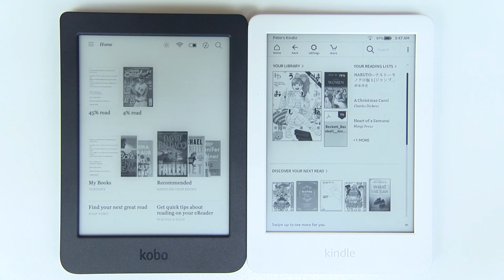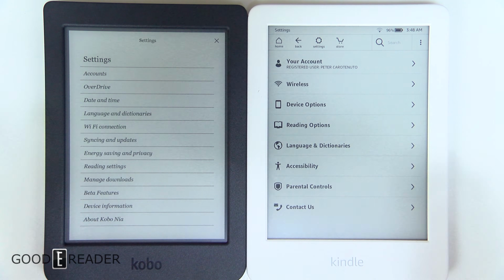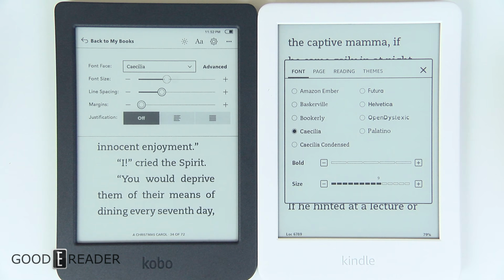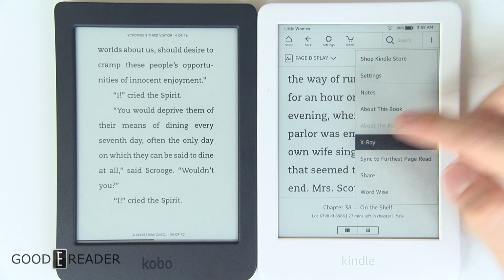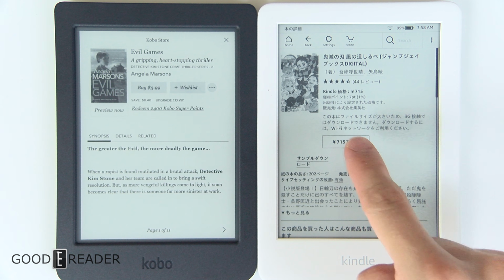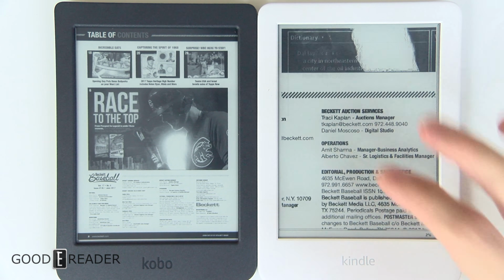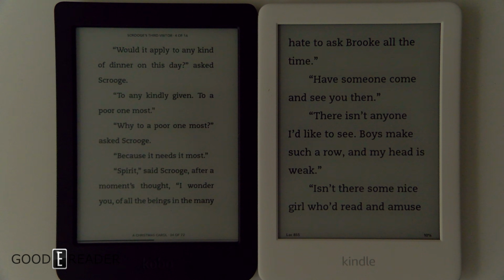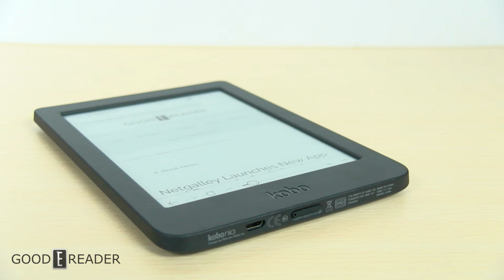Kobo Nia vs Kindle Basic 10 Which One Is Better?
The Kobo Nia and Kobo Basic have have the same screen size, resolution and hardware. What are the unique factors that each bring to the table? In this review we look at e-reading, PDF files, shopping and key features.

You can get the Nia here today!